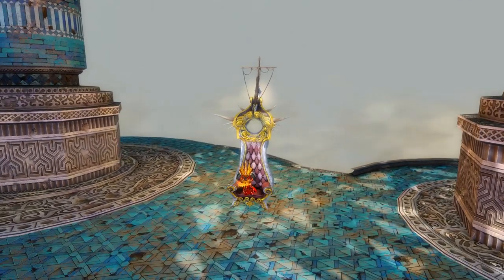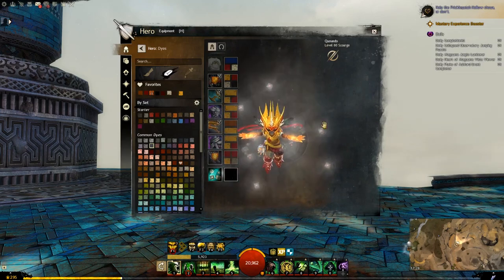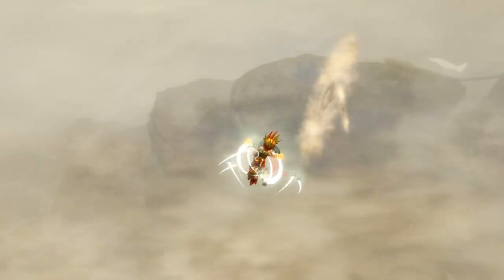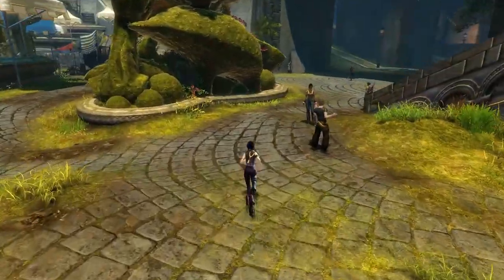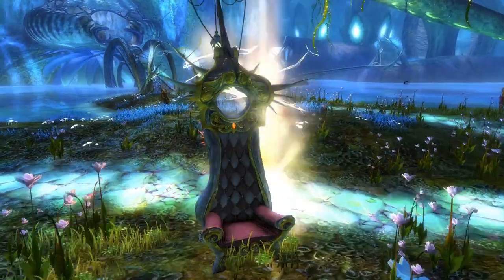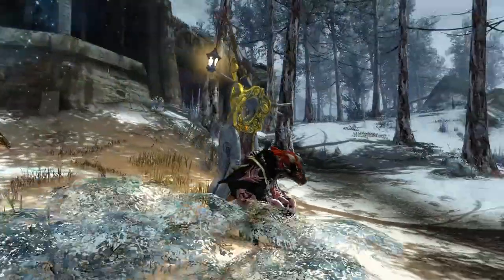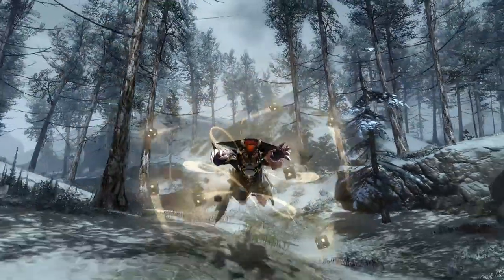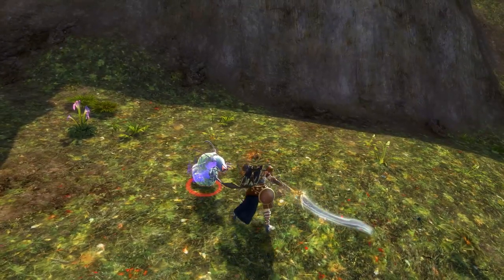Guild Wars 2 - Pirate Captain's Chair & Cube Matrix Glider Demo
Showing off the brand new Pirate Captain's Chair (500 gems) and Cube Matrix Glider (400 gems) both of which are available in the gem store for a limited time only!